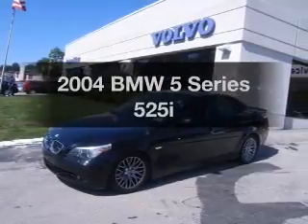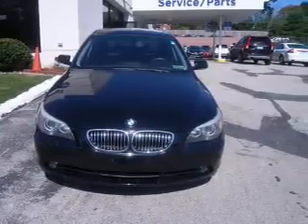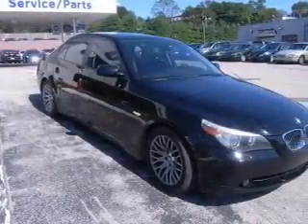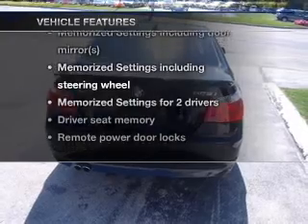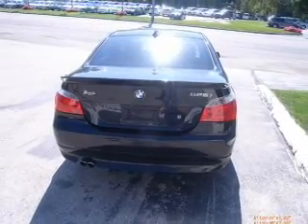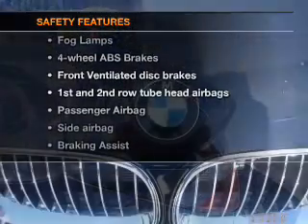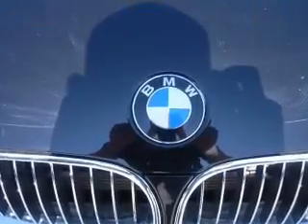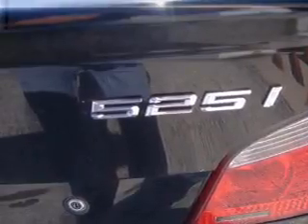2004 BMW 5 Series - Berwyn PA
Year: 2004
Make: BMW
Model: 5 Series
Trim: 525i
Engine: 2.5 liter inline 6 cylinder 24 valve
Transmission: NOT SPECIFIED
Color: Black
Mileage: 73595
Address:
497 E Lancaster Ave
Berwyn, PA 19312